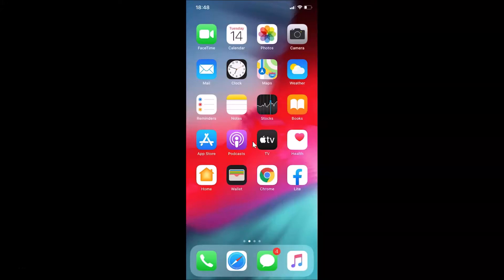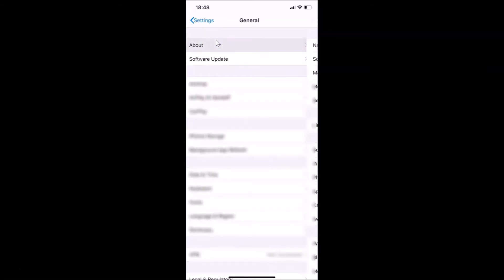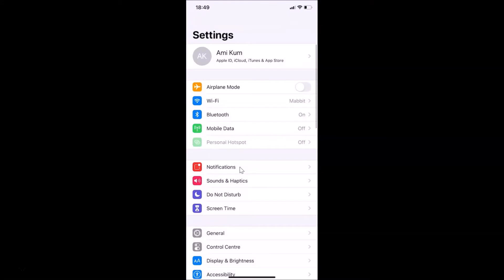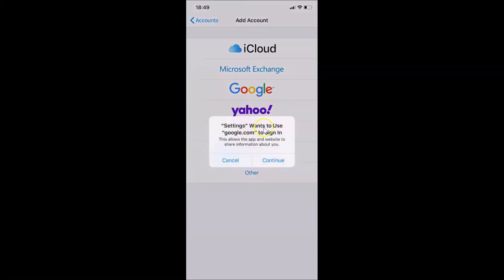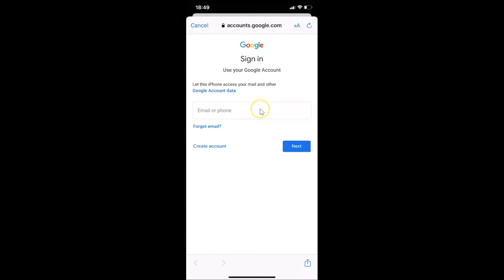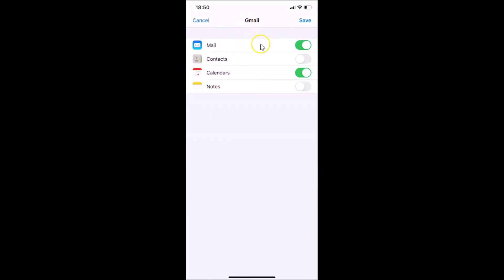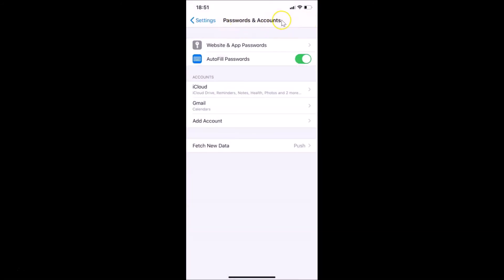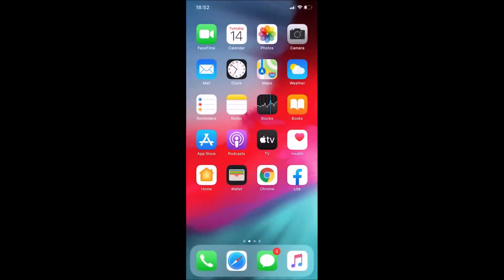How to Add your Google Account (Gmail) on iPhone (iOS 13.5)?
Step 2: Scroll down, and then find 'Passwords & Accounts,' and then tap on it.

Step 3: Under 'Accounts' section, tap on 'Add Account.'

Step 4: Tap on 'Google,' and then tap on 'Continue' button at the pop-up.

Step 6: Provide the 'Password,' and then tap on 'Next' button.

Step 7: Tap on 'Save' link at the top right.

It's done.